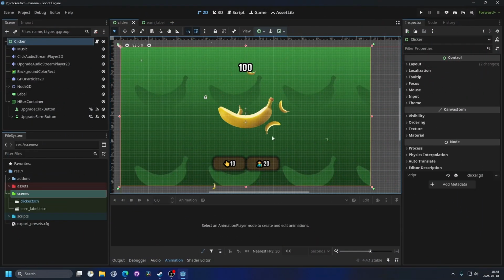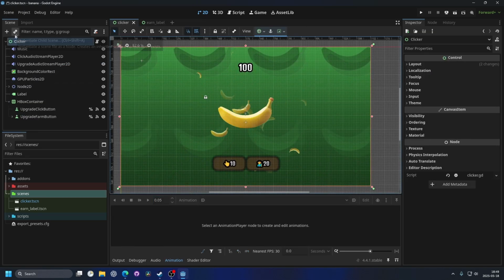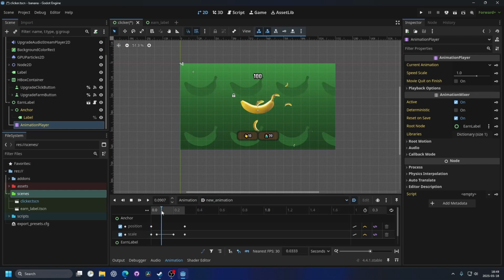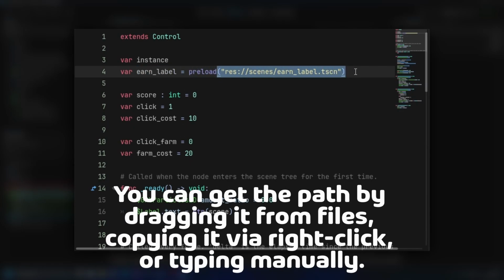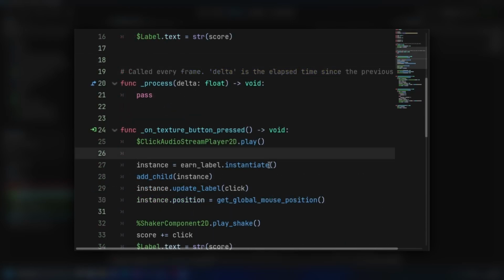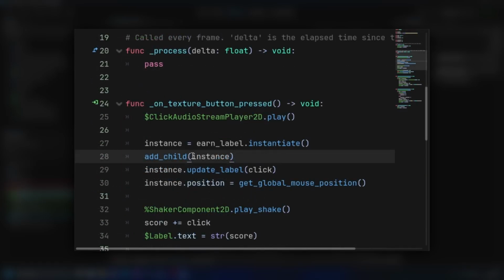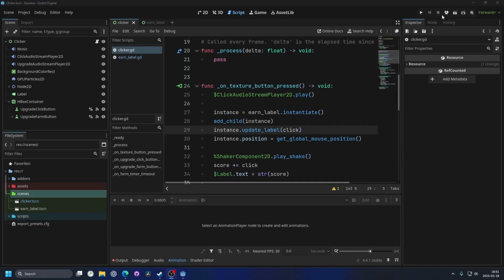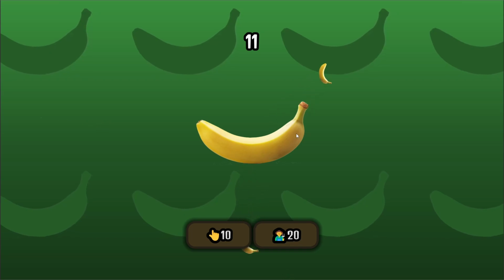How To Instance - Godot 4.4 Tutorial